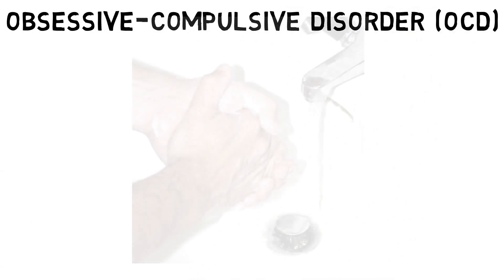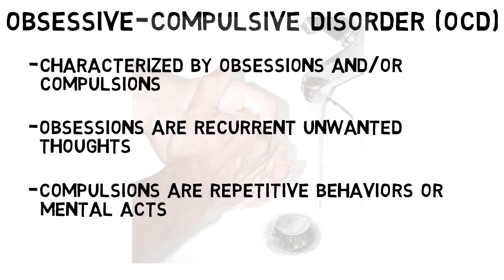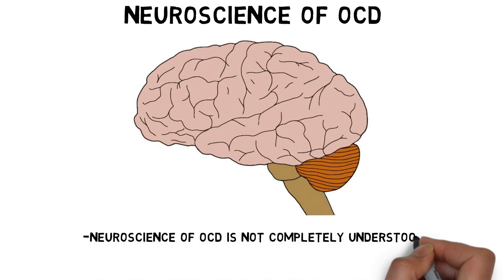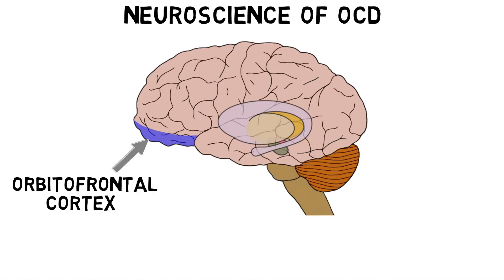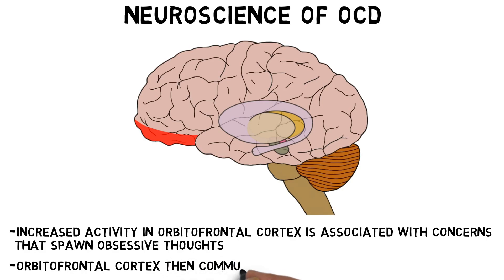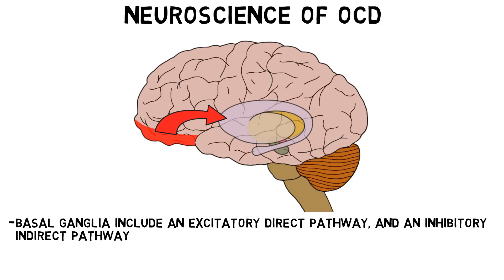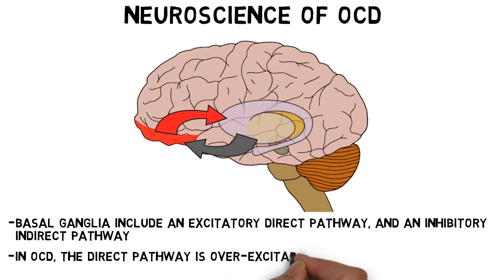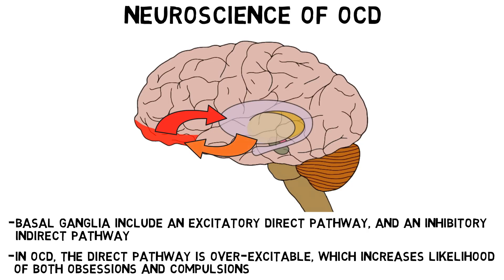2-Minute Neuroscience: Obsessive-Compulsive Disorder (OCD)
​Obsessive-compulsive disorder, or OCD, is a condition characterized by obsessions and/or compulsions. Although the neuroscience of OCD is not completely understood, in this video I discuss one supported perspective on what happens in the brain to cause the obsessions and compulsions that occur in OCD.

For a more in-depth discussion of the neuroscience of OCD (on my website), click this

TRANSCRIPT:

Obsessive-compulsive disorder, or OCD, is a condition characterized by obsessions and/or compulsions. Obsessions are recurrent unwanted thoughts, while compulsions are repetitive behaviors or mental acts often performed in response to obsessions, typically with the goal of reducing anxiety and discomfort. It’s important to note that OCD is often very distressing, and is not just a preference for orderliness, as the term is sometimes used to imply.

The neuroscience of OCD is not completely understood, and it’s likely that different neural circuits may be involved based on a person’s age and symptom profile, among other factors. One supported perspective on the neuroscience of OCD, however, points to a prominent role for circuits that connect the orbitofrontal cortex with a group of structures called the basal ganglia. According to this perspective, increased activity in the orbitofrontal cortex is associated with a heightened focus on concerns that spawn obsessive thoughts. When the orbitofrontal cortex is activated in response to something the brain perceives as a danger or concern, it communicates with the basal ganglia. A simplified version of basal ganglia circuitry suggests it consists of two opposing pathways: an excitatory pathway called the direct pathway, and an inhibitory pathway called the indirect pathway. When the orbitofrontal cortex sends a signal to the basal ganglia, it often leads to an action designed to alleviate the discomfort caused by the perceived danger; that action is mediated by the direct pathway. In a healthy person, the indirect pathway then inhibits further action. In someone with OCD, however, the direct pathway is over-excitable, drowning out the activity of the indirect pathway and causing a difficult time switching to a different behavior or turning focus away from the concern causing the discomfort. Thus, according to this model, overactivity in the orbitofrontal cortex and the direct pathway of the basal ganglia increases the occurrence of both obsessions and compulsions.

REFERENCES:

Lanciego JL, Luquin N, Obeso JA. Functional neuroanatomy of the basal ganglia. Cold Spring Harb Perspect Med. 2012 Dec 1;2(12):a009621. doi: 10.1101/cshperspect.a009621. PMID: 23071379; PMCID: PMC3543080.

Pauls DL, Abramovitch A, Rauch SL, Geller DA. Obsessive-compulsive disorder: an integrative genetic and neurobiological perspective. Nat Rev Neurosci. 2014 Jun;15(6):410-24. doi: 10.1038/nrn3746. PMID: 24840803.

Saxena S, Rauch SL. Functional neuroimaging and the neuroanatomy of obsessive-compulsive disorder. Psychiatr Clin North Am. 2000 Sep;23(3):563-86. doi: 10.1016/s0193-953x(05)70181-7. PMID: 10986728.

Stein DJ, Costa DLC, Lochner C, Miguel EC, Reddy YCJ, Shavitt RG, van den Heuvel OA, Simpson HB. Obsessive-compulsive disorder. Nat Rev Dis Primers. 2019 Aug 1;5(1):52. doi: 10.1038/s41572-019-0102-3. PMID: 31371720; PMCID: PMC7370844.